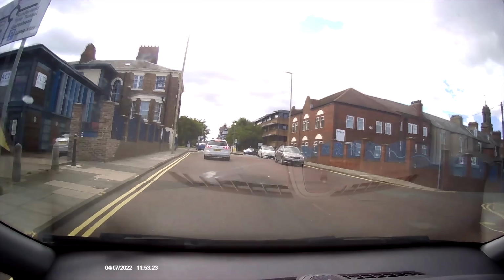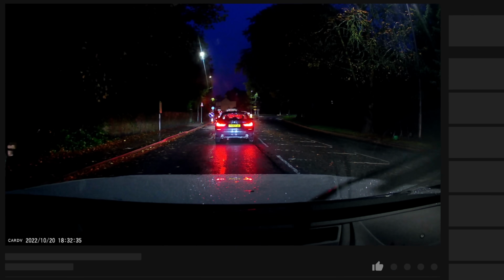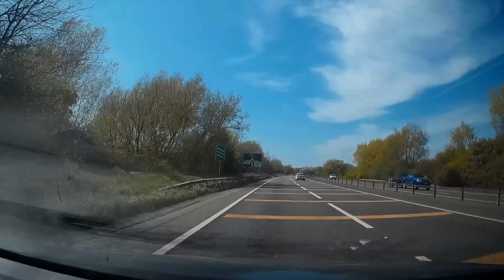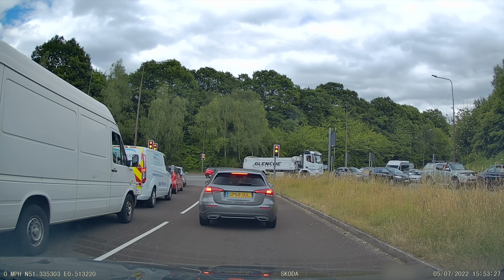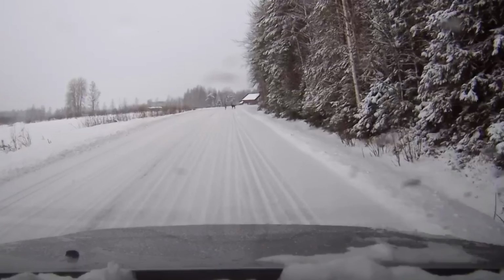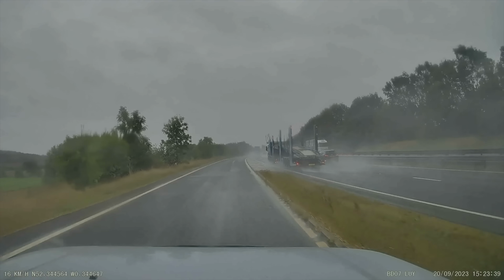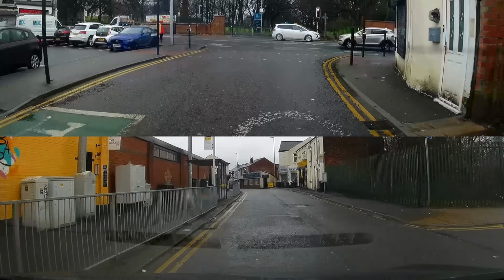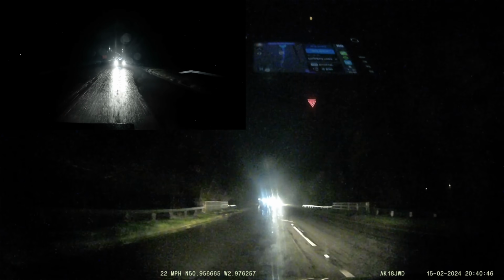Nice Driving #31 | The Opposite of Target Fixation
Taking in all of the information allows you to make an informed decision on what to do. The opposite of this is called target fixation.